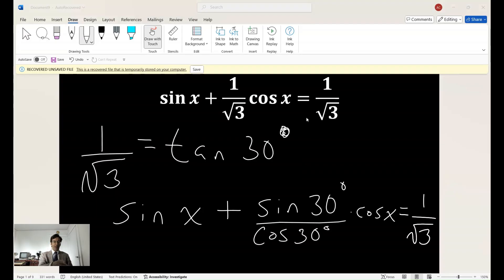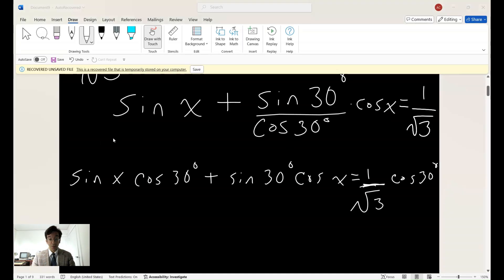Were You Able To Solve This Trigonometry Problem?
The final solution to the last problem on my previous video.